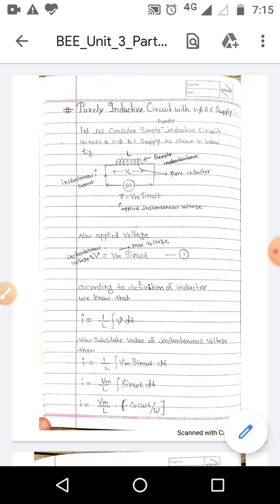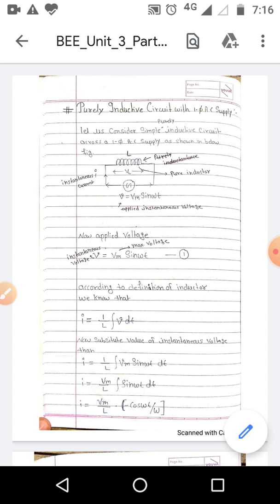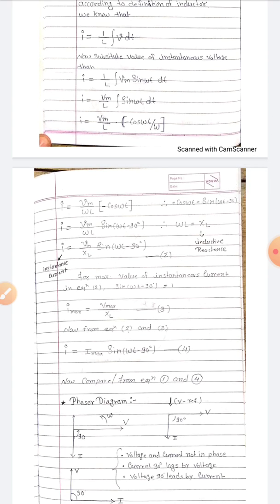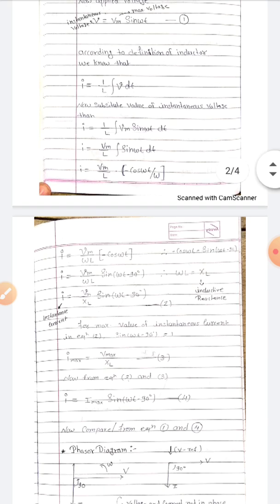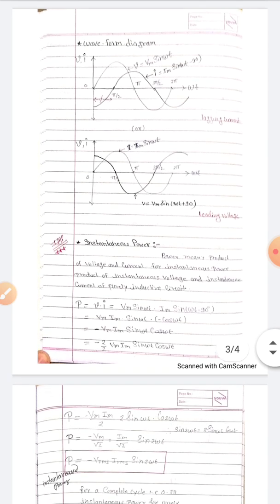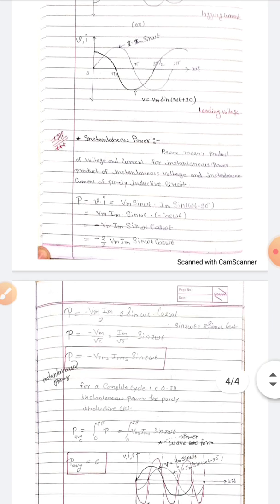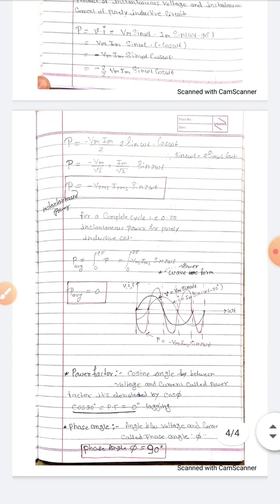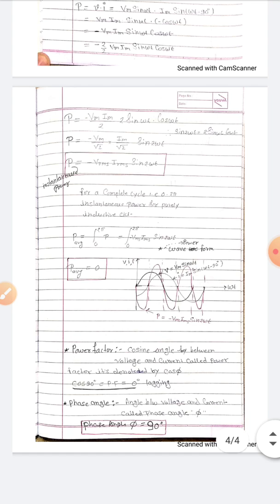BEE Unit 3 Part 3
purely inductance circuit with single phase supply